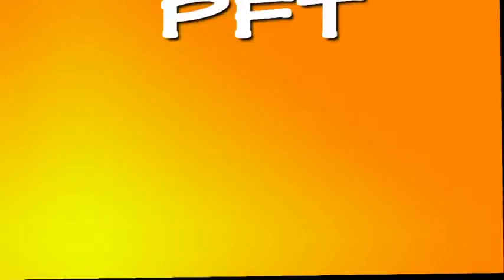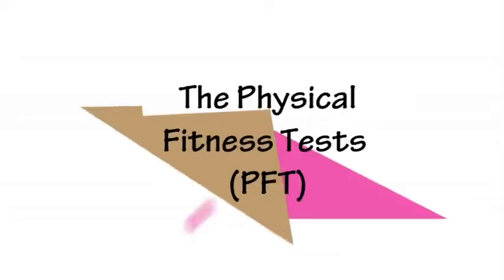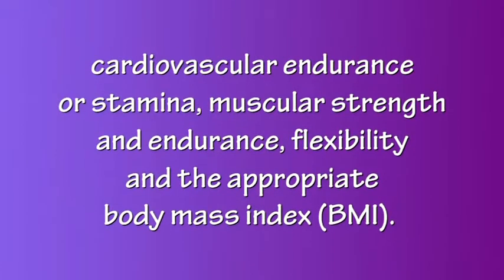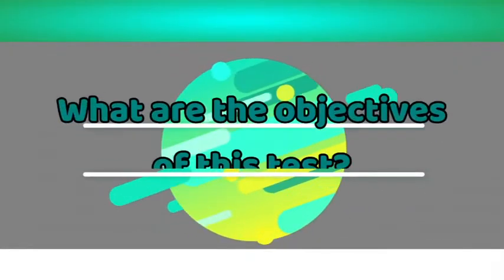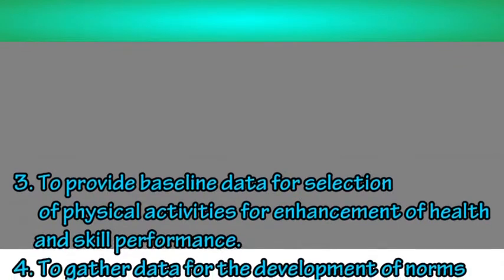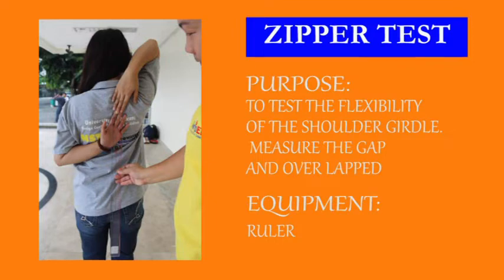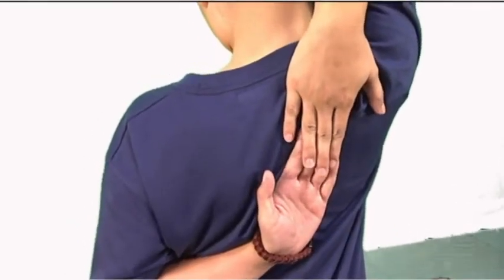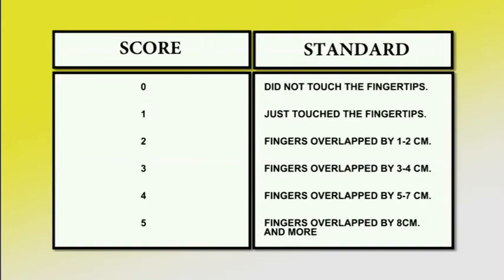Physical Fitness Test part 1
Physical Fitness Test part 1, Physical Education